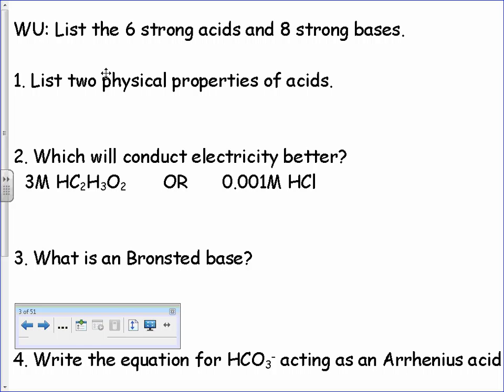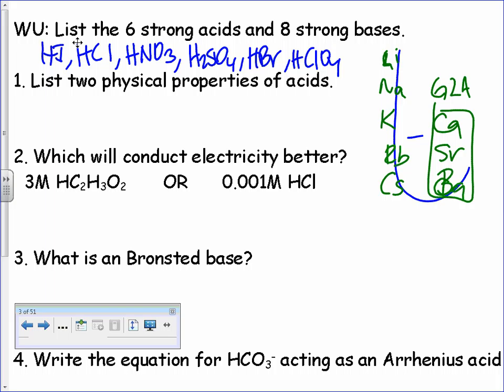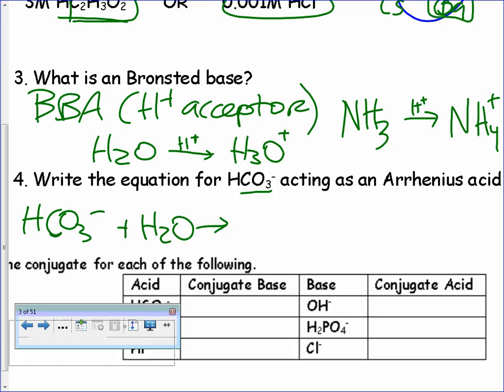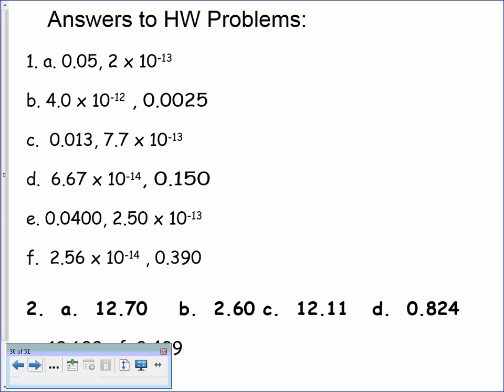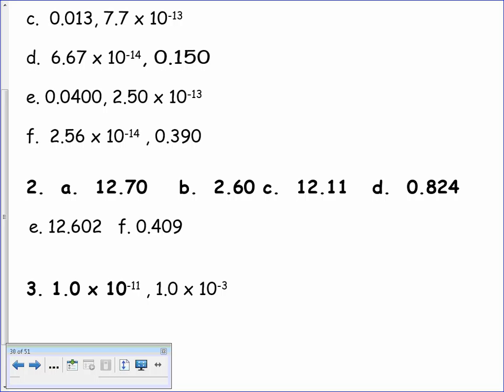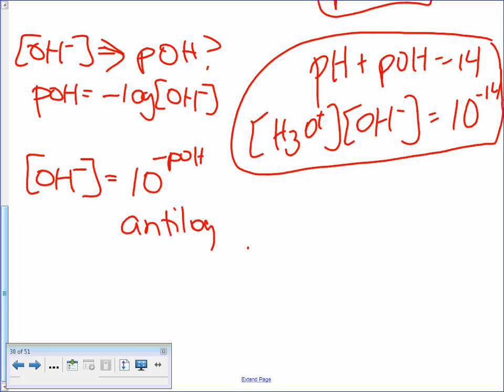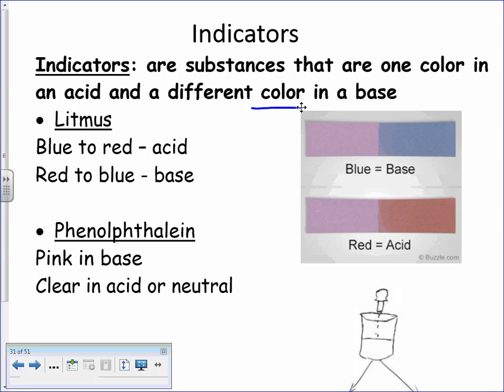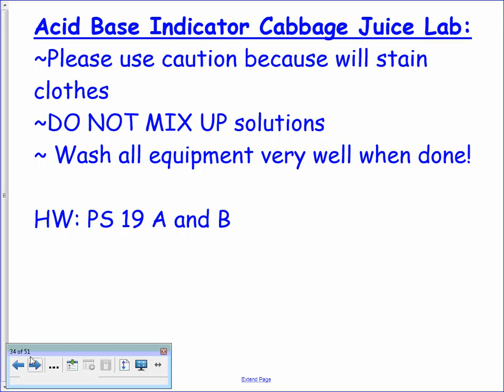Honors Chem Review of Acid Bases Indicators 3rd pd